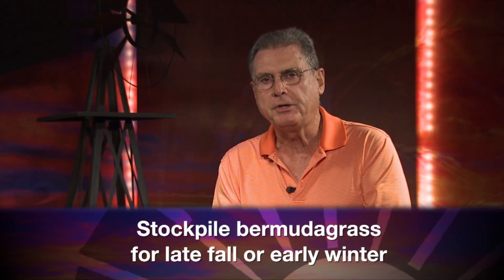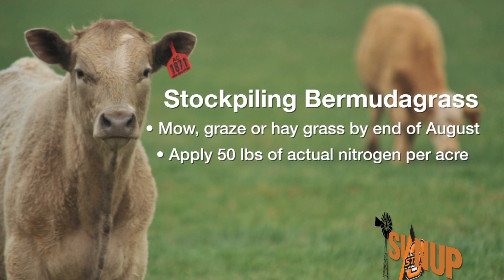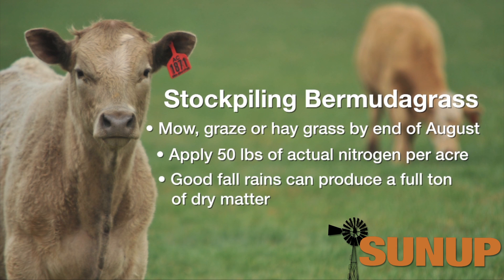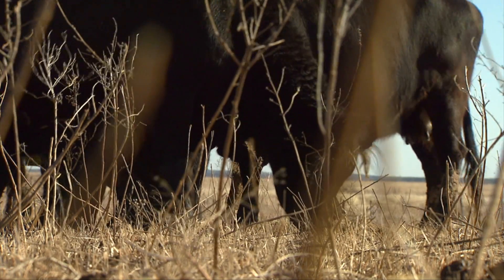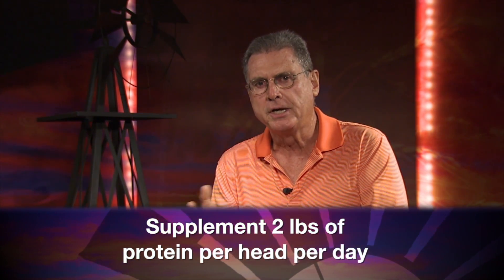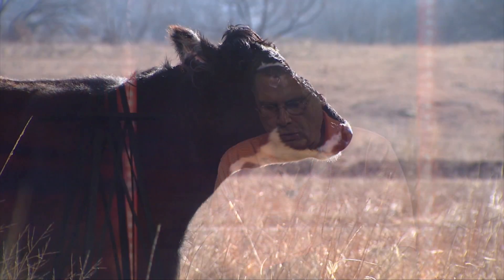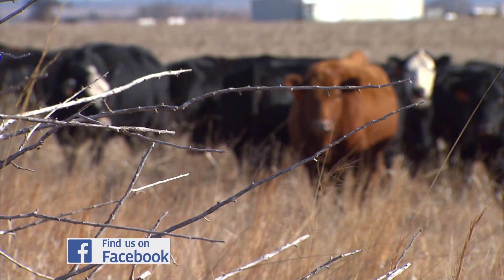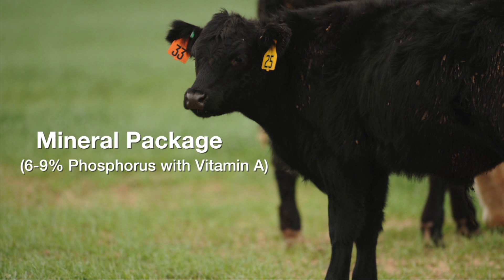Cow-Calf Corner: Bermudagrass (8/13/16)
Glenn Selk explains how stockpiling bermudagrass can reduce winter feed costs.